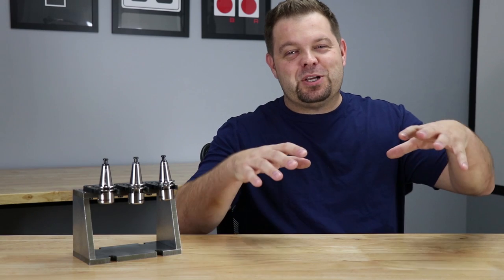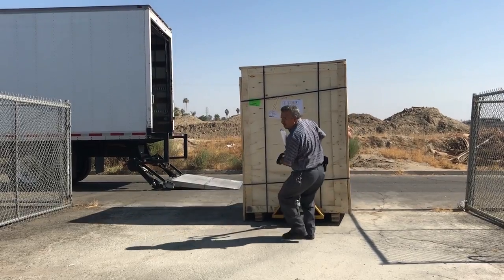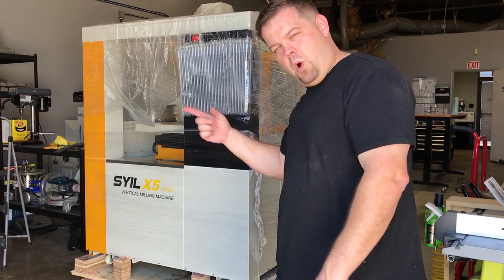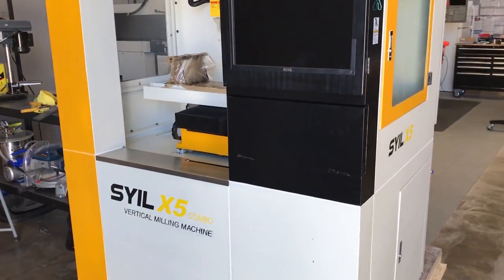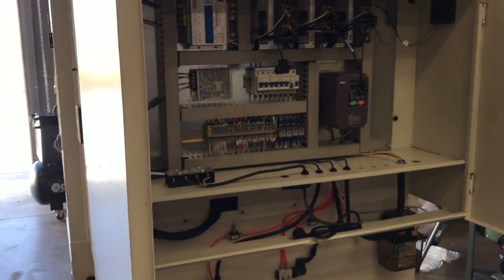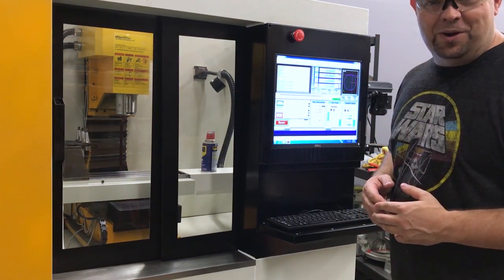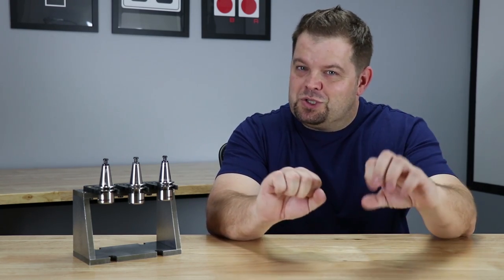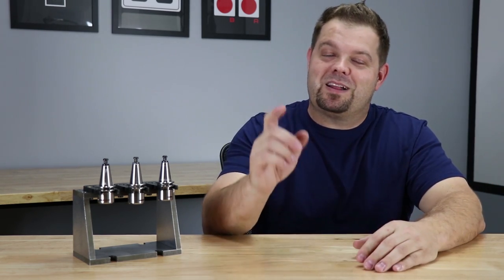Syil X5 - Delivered, Unpacked and Powered Up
Today we take a look at our newest addition to the shop. a Small Syil X5 cnc milling machine equipped with a 24k rpm ATC spindle, QS7 servos and linear rails.

Cheers,
Jason

Song: Fresh Cut by Dyalla - used with permission